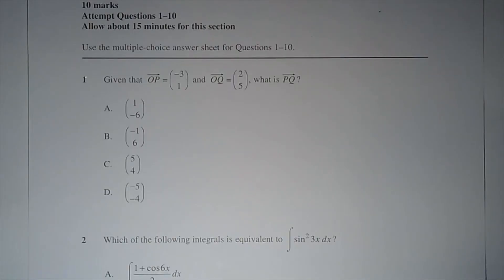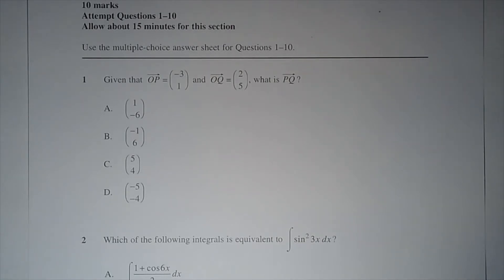2021 Maths Extension 1 HSC Q1 How to subtract vectors in component form